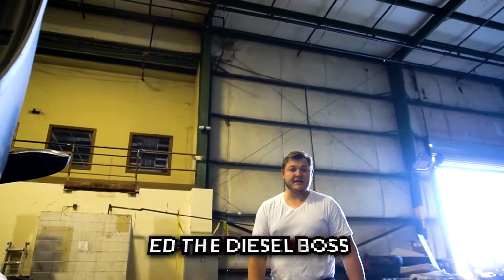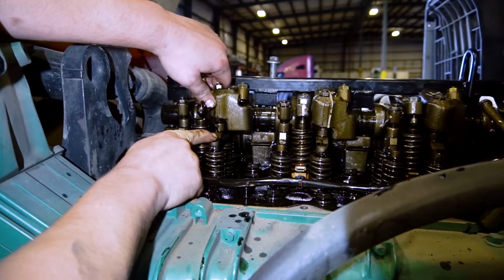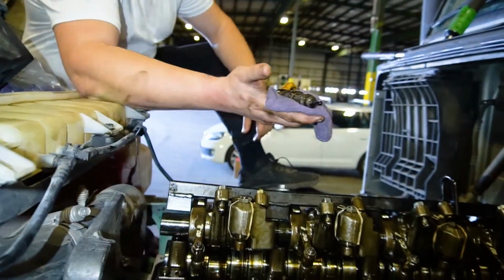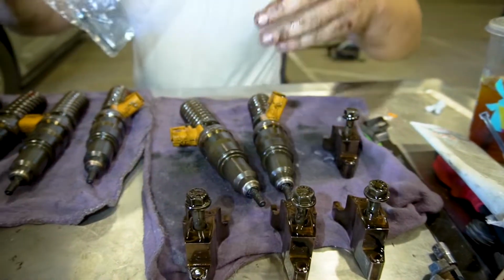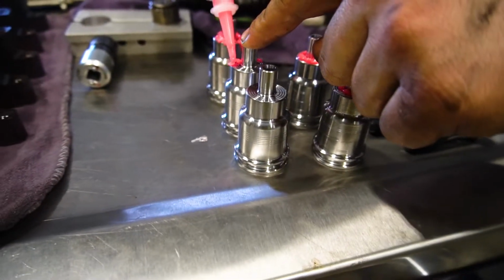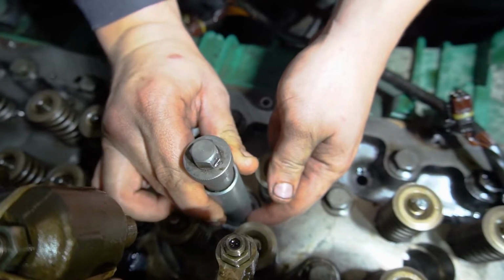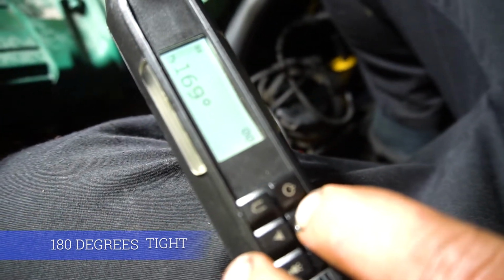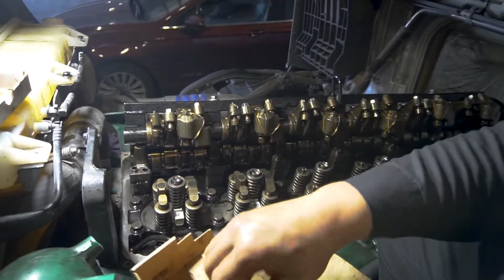ED DIESEL BOSS